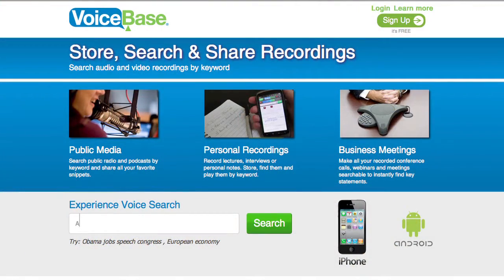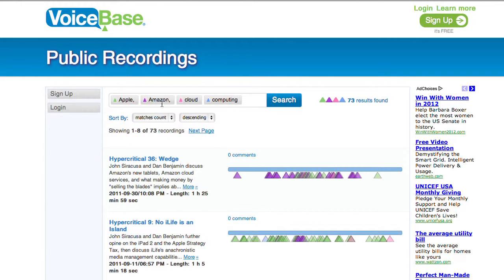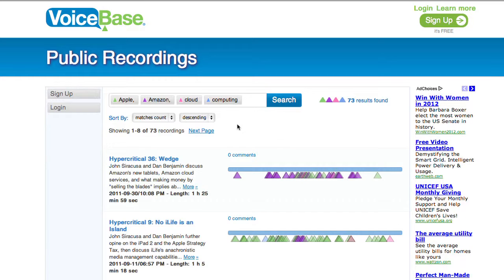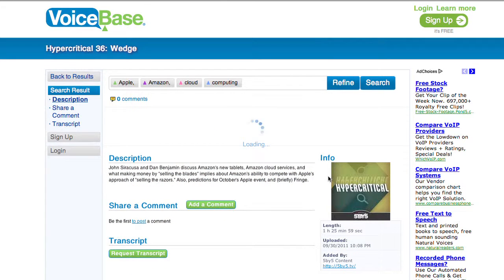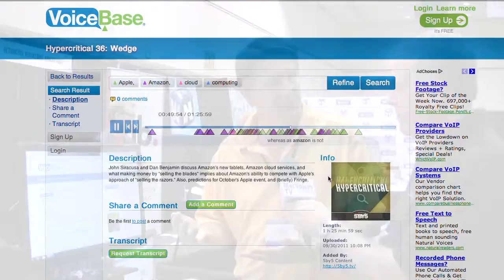MacVoicesTV #1185: BlogWorld L.A. 2011 - VoiceBase Makes Audio, Video Content Keyword Searchable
On the show floor at BlogWorld Los Angeles 2011, Jay Blazensky, Vice President of Development for VoiceBase, provides a demonstration of how their service analyzes, keywords and even transcribes audio audio content, whether standalone or in video. Find out how VoiceBase can make your content more accessible automatically.